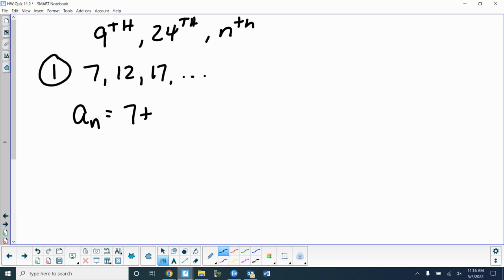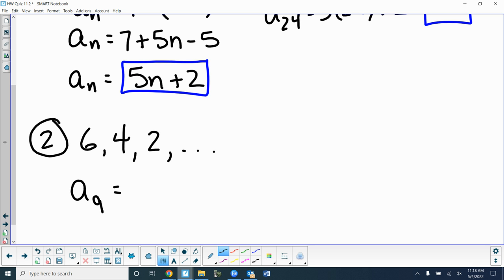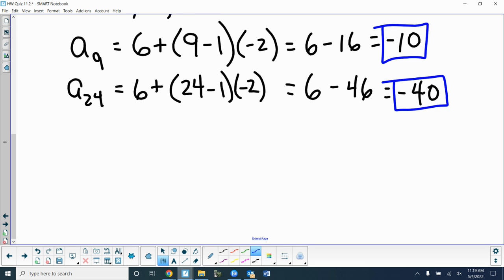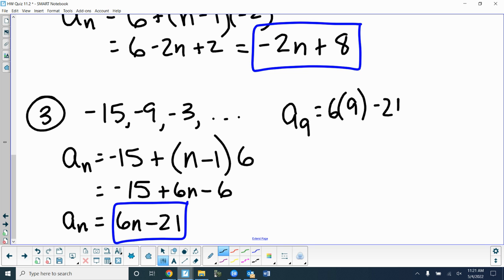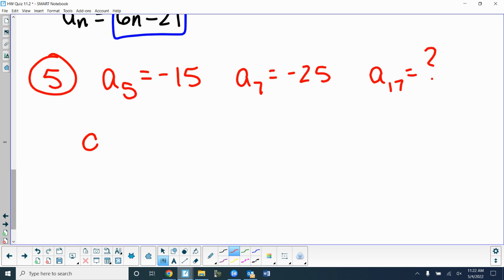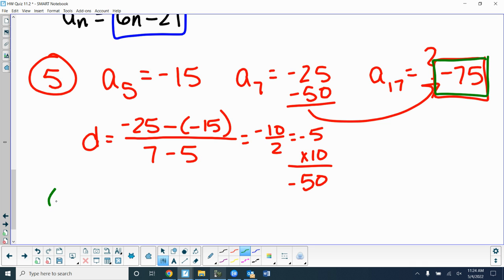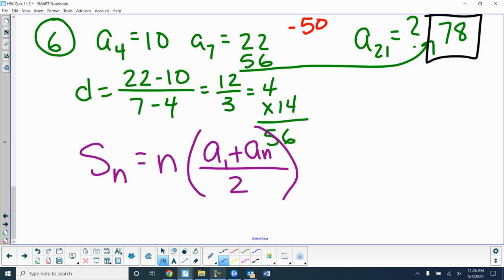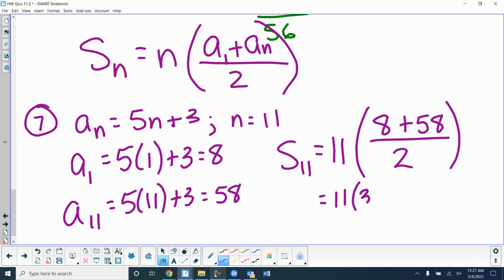CP Math, PQ 11.2 Answers, 5/4/22